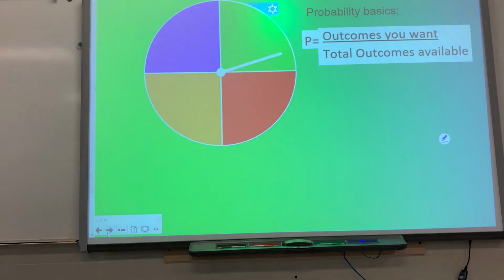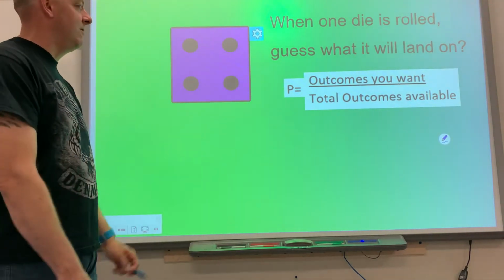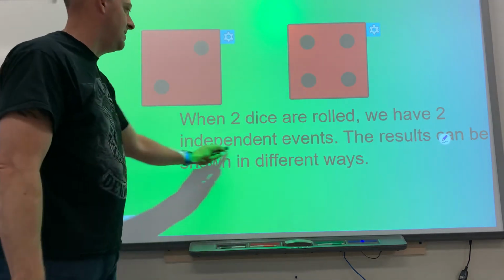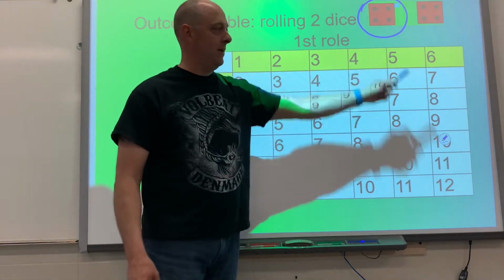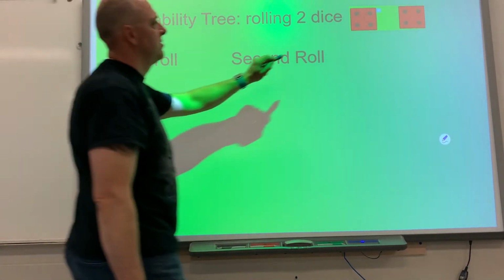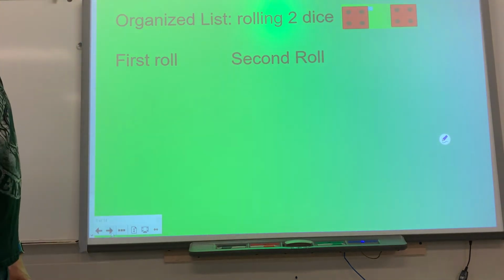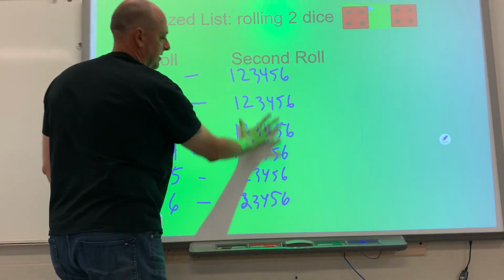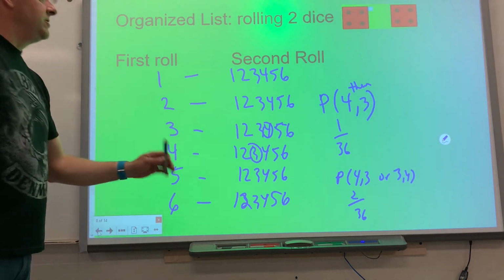1002 Probability Intro and Review